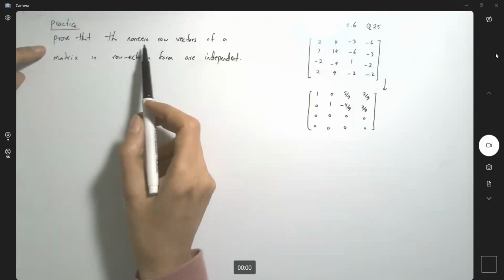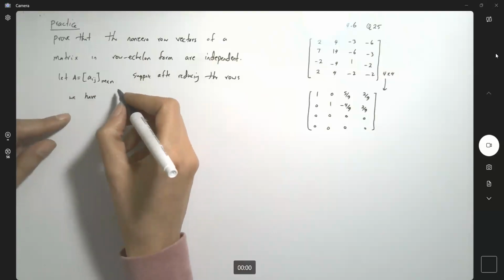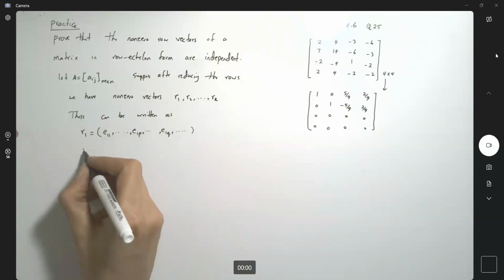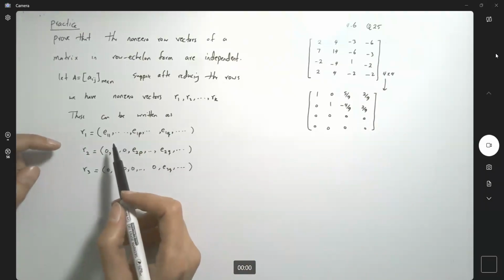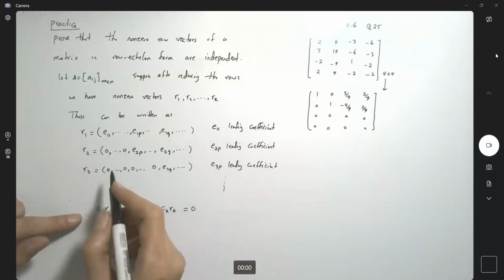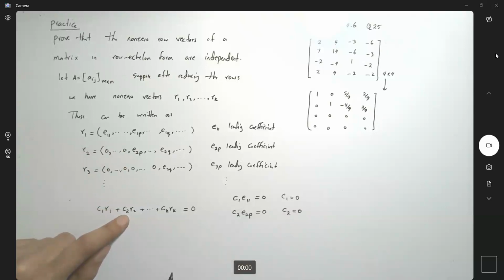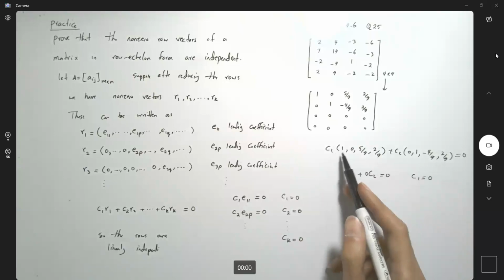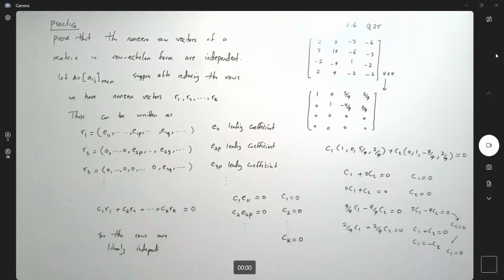Linear Algebra Exam Practice: Nonzero row vectors of a matrix are Linearly Independent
Nonzero row vectors of a matrix are Linearly Independent